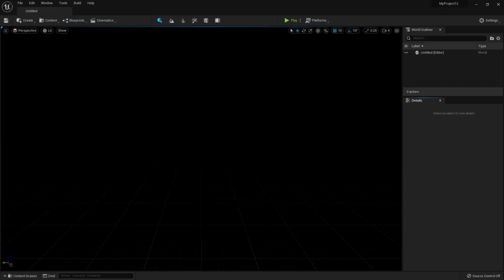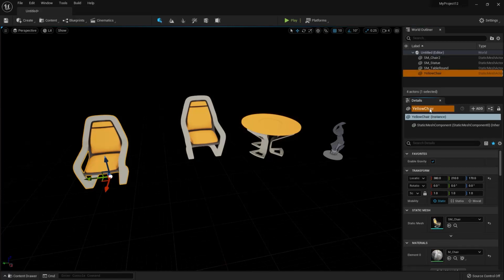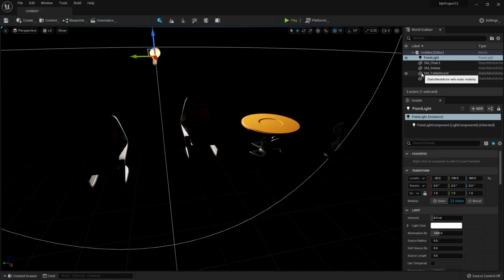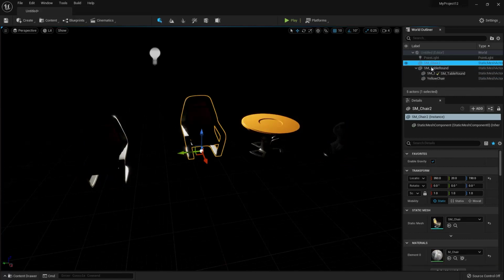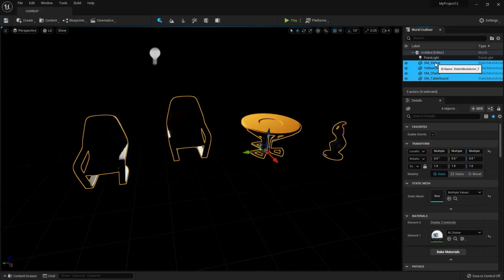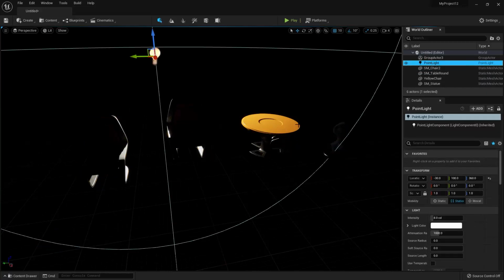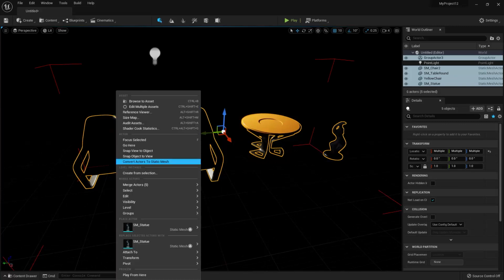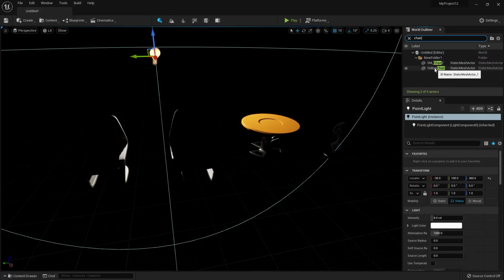02 12 world outliner